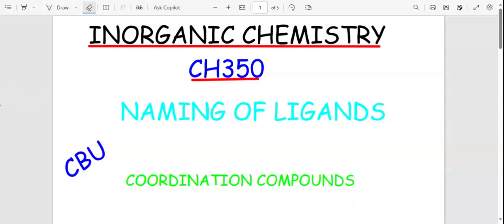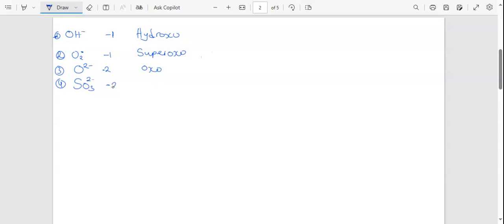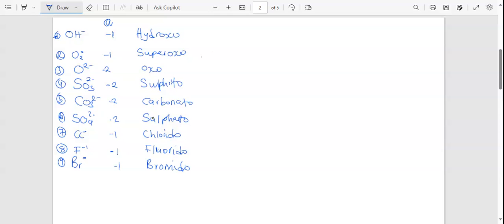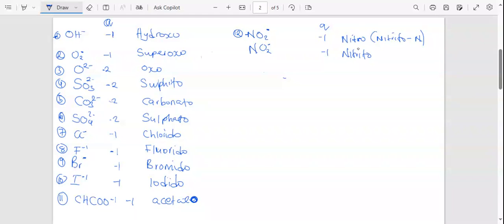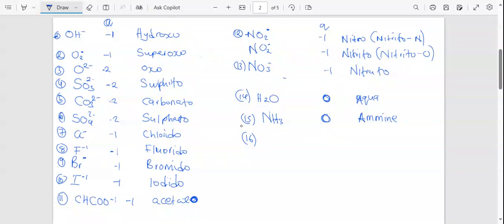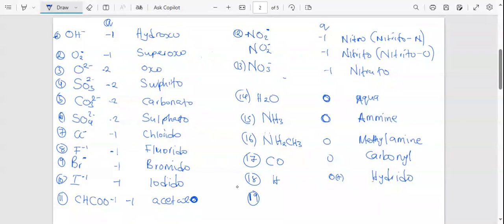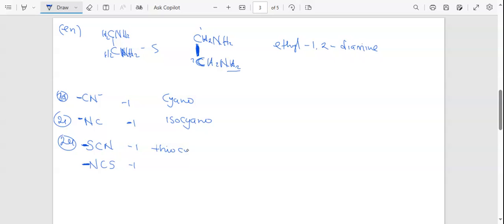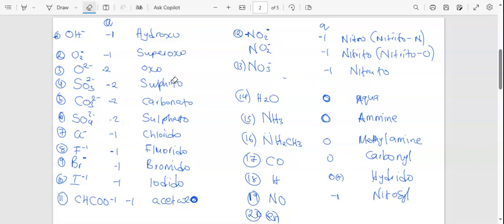NAMING OF LIGANDS, CBU STANDARDS